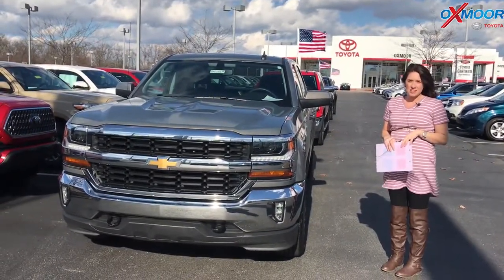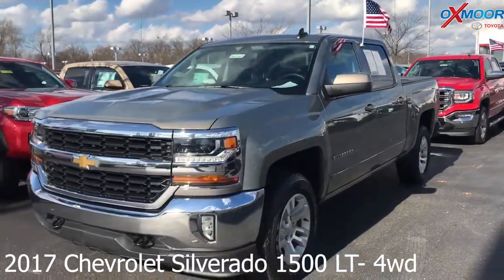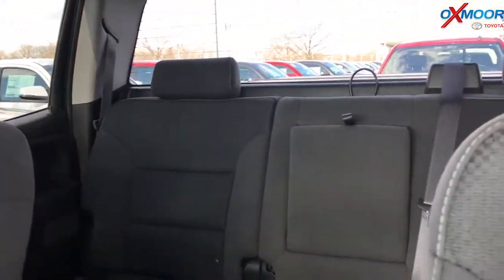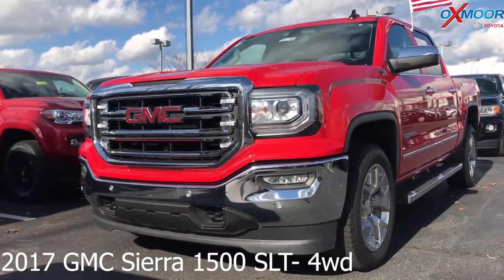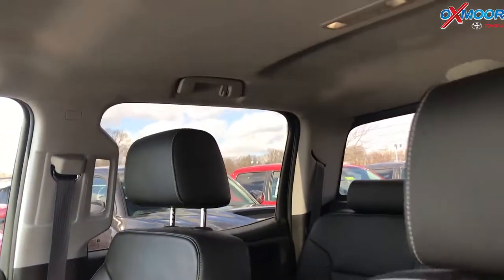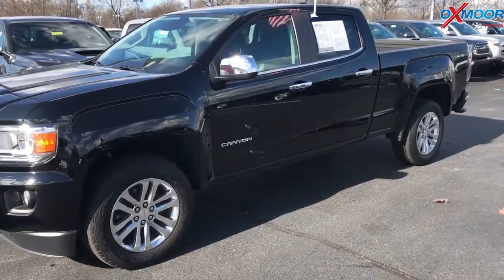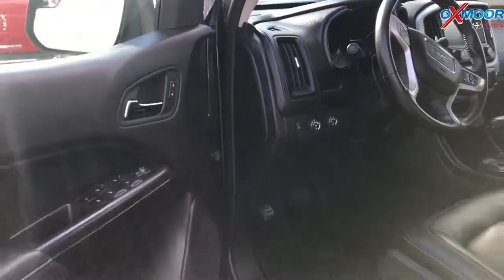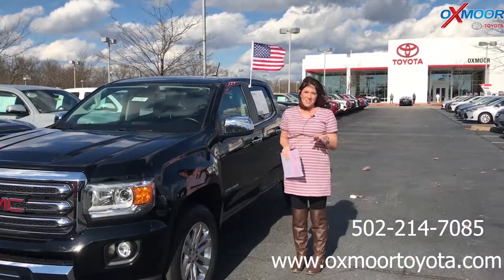Oxmoor Toyota Weekly Used Car Specials For Sale in Louisville, KY 1/9/19